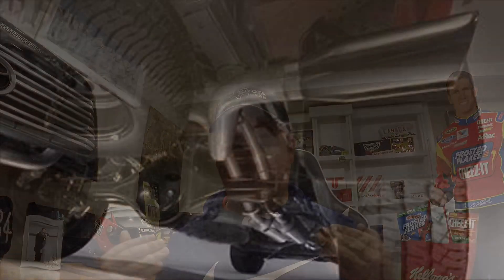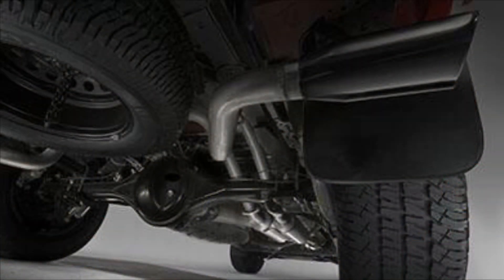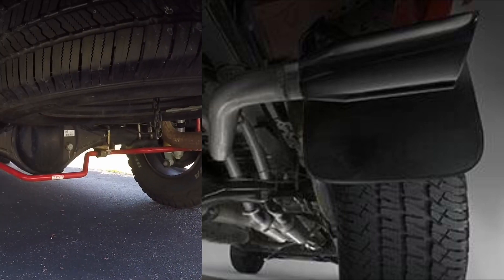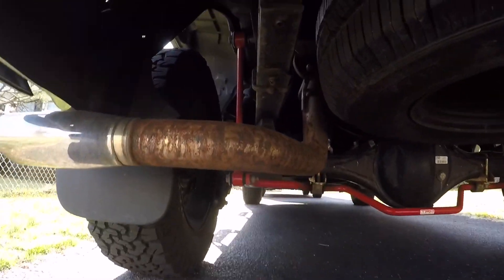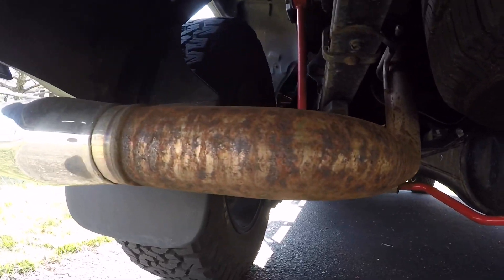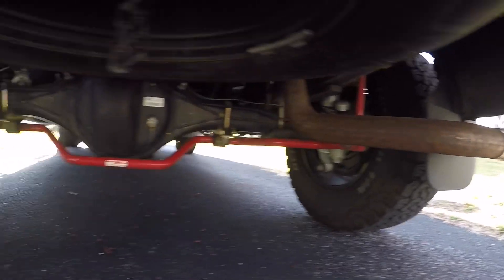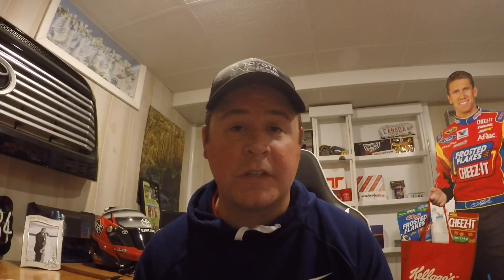I Took Advantage Of The TRD 40% Off Sale